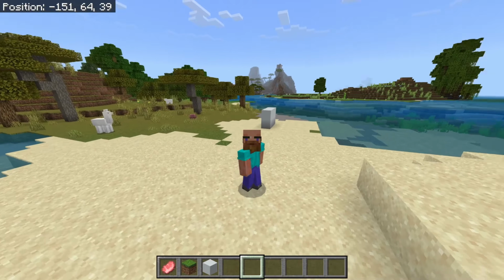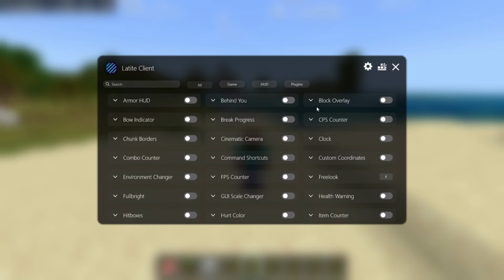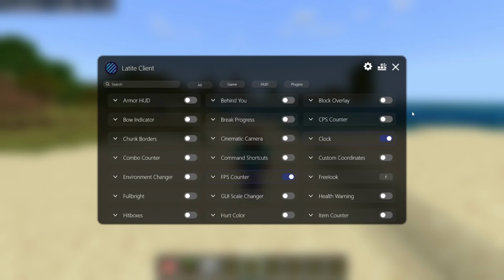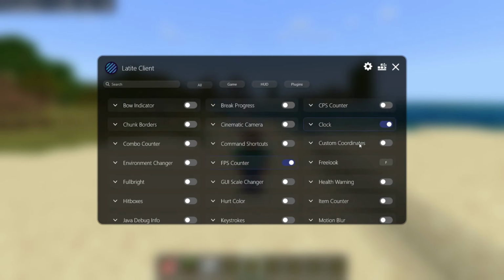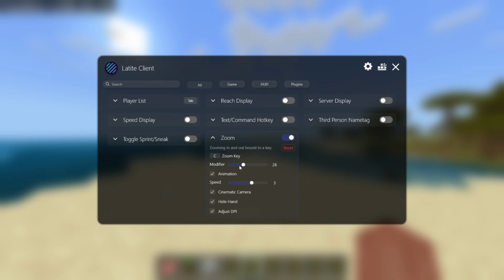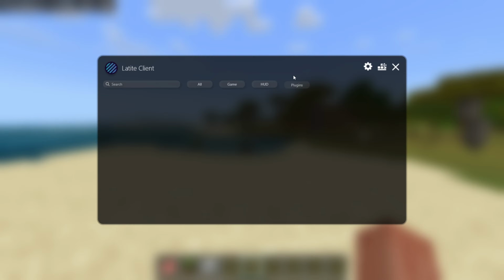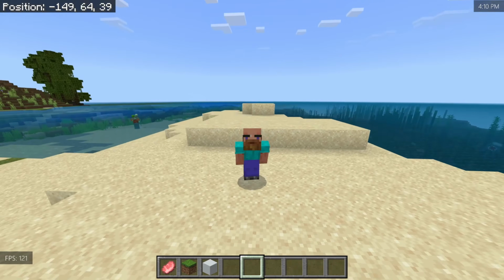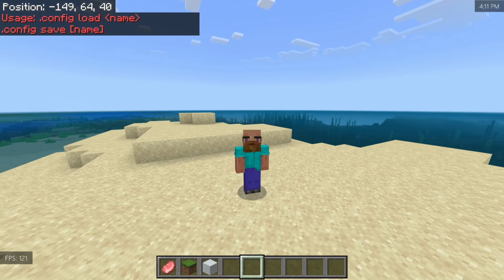How To USE Latite Client TUTORIAL - 26.0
In this video, Itsme64 shows you absolutely everything you need to know about using Latite Client V2 for the latest version of Minecraft Bedrock Edition!